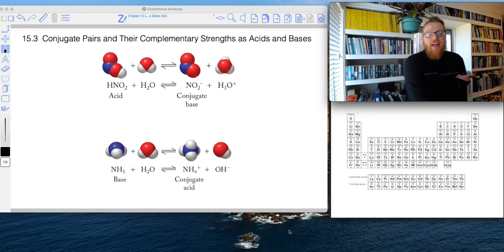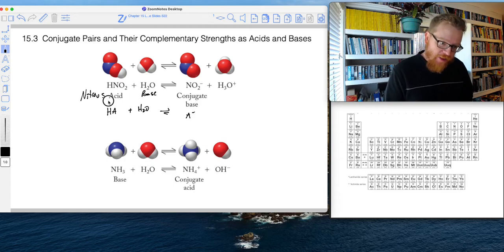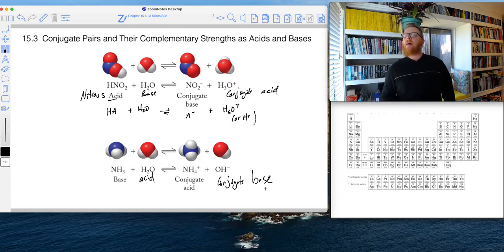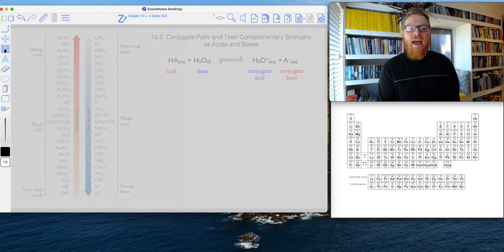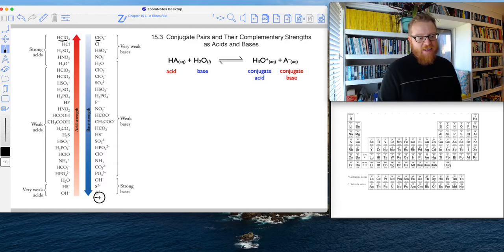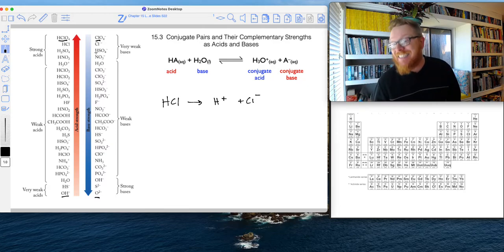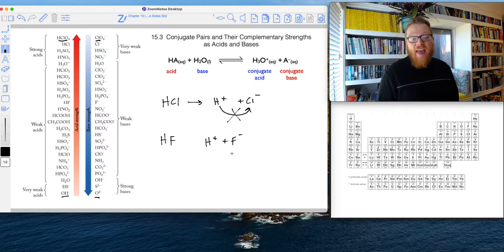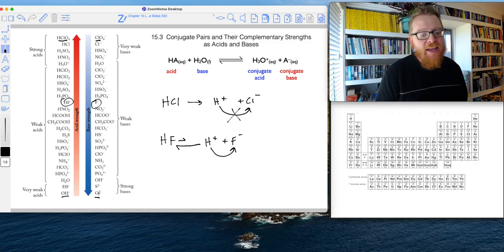CHEM 110 S22 Lecture 15.7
Be able to recognize conjugate acid-base pairs and their complementary strengths